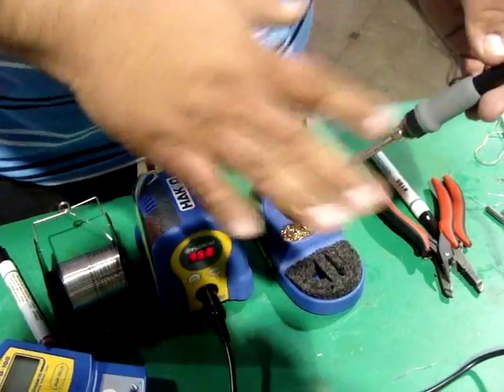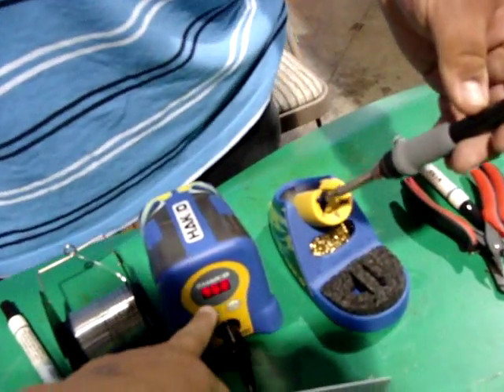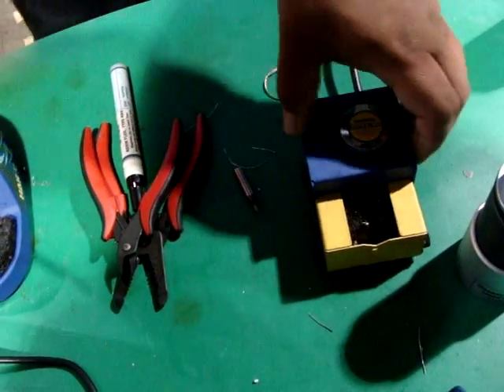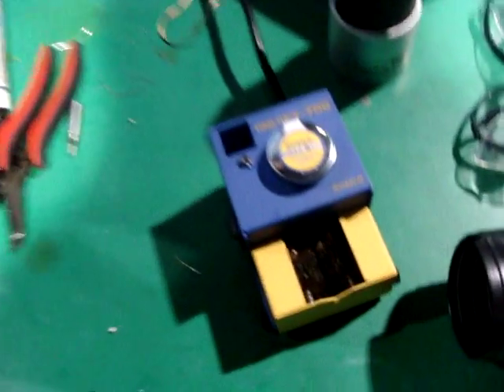Hakko USA. Soldering Iron, Temperature Tester, Fume Extraction systems (2) and Tip Cleaner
Lots of soldering equipment by Hakko USA. Note: I think the soldering iron tips need to be purchased individually and are iron specific. I was very interested in the fume extractors, but they're a bit expensive for lil old me.